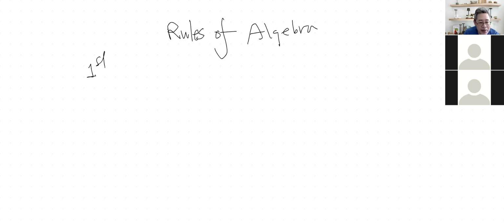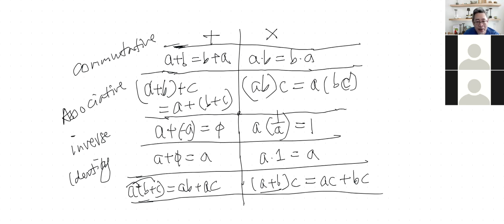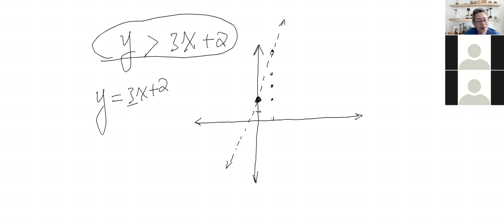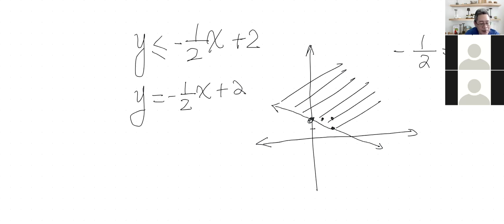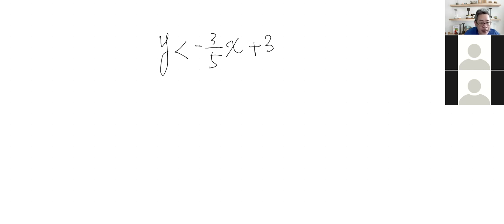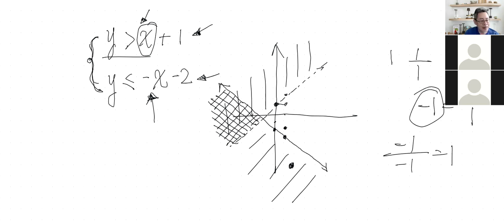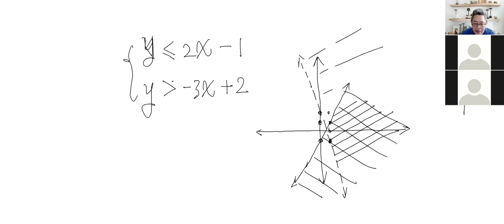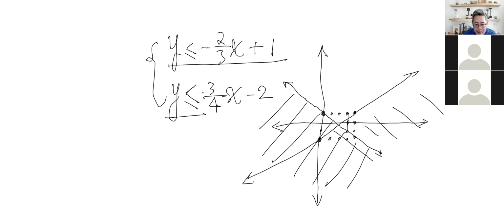L2-13: Final review B